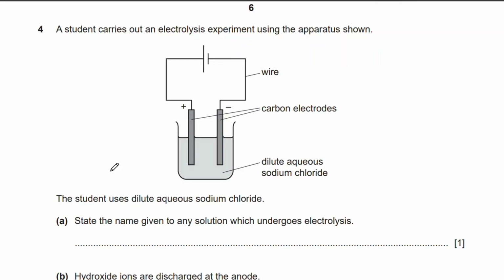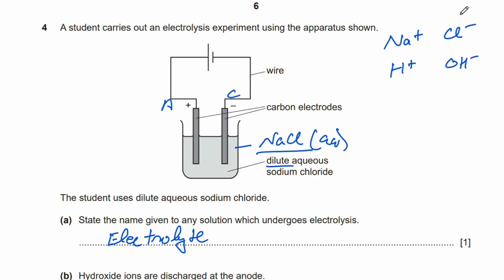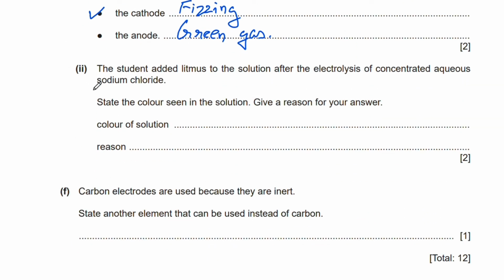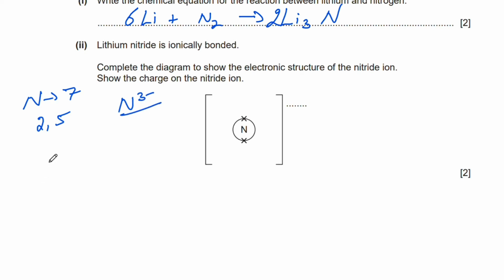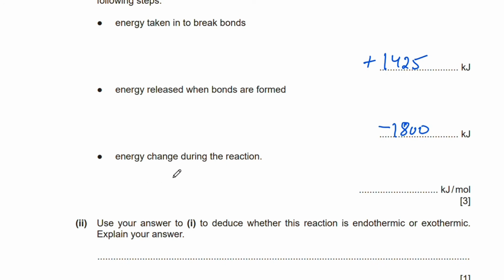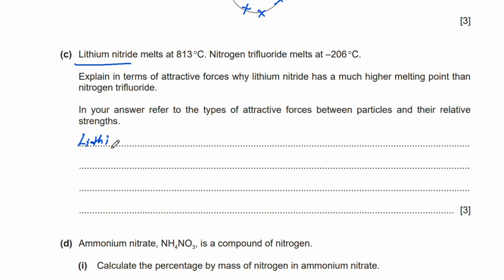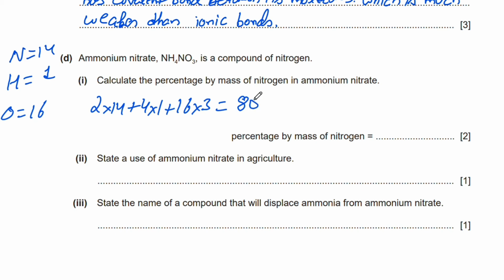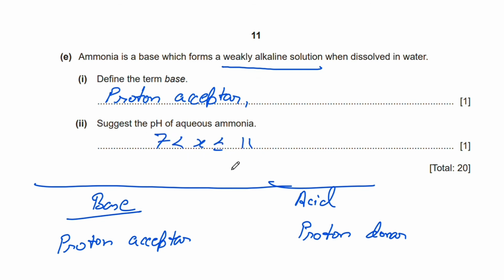Cambridge IGCSE CHEMISTRY Paper 4 (Extended) | Detailed Solution.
In this video, I have solved Questions of Chemistry IGCSE Paper 4 0620/42 May/June 2021. Topics covered are Acids Bases and Salts, Chemical Energetics, Chemicals Reactions, Electricity and Chemistry, Structure and Bonding.